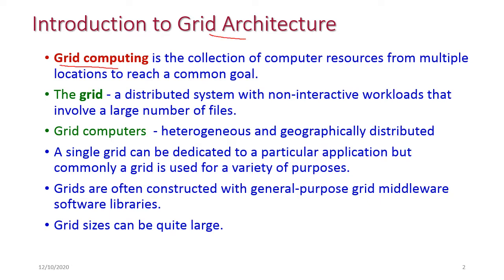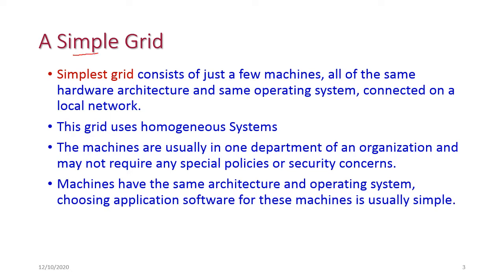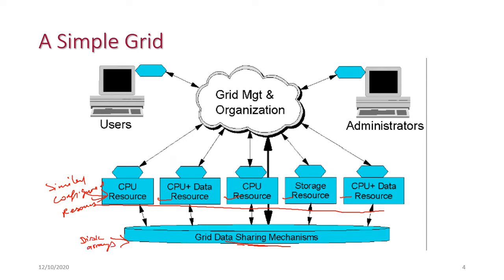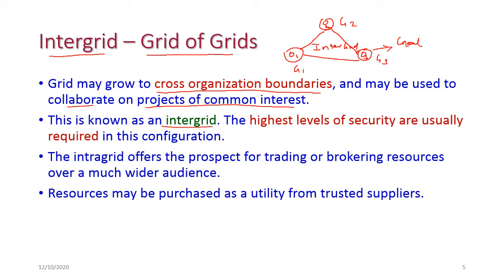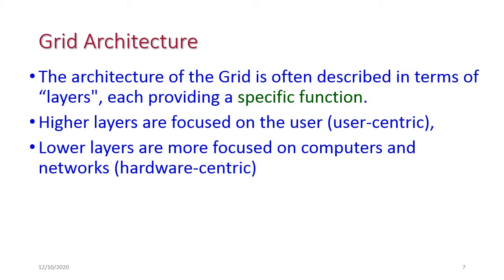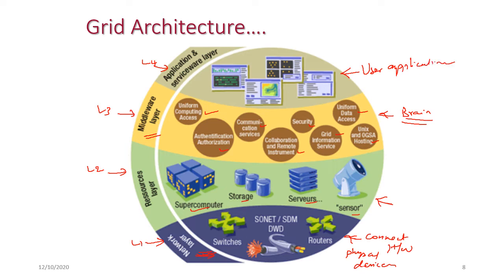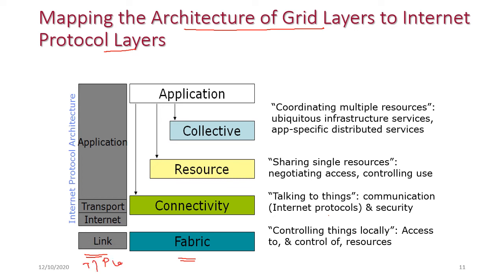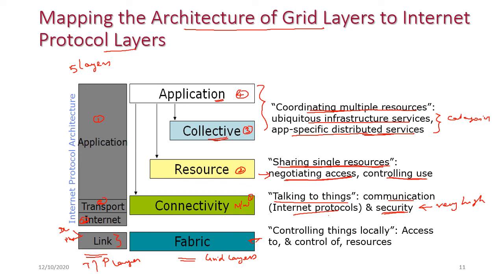Overview of Gird Architecture|Grid and Cloud Computing|15A05701|Unit-1 -Layered Grid Architectecture